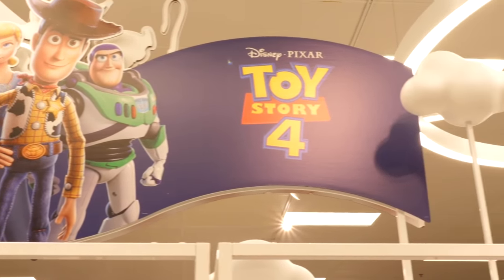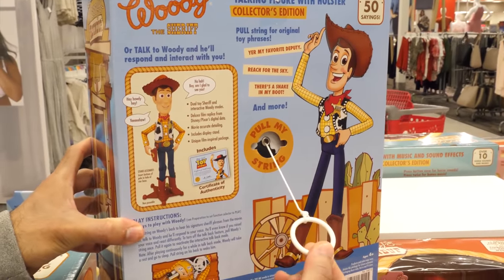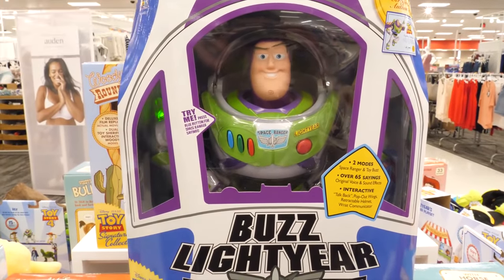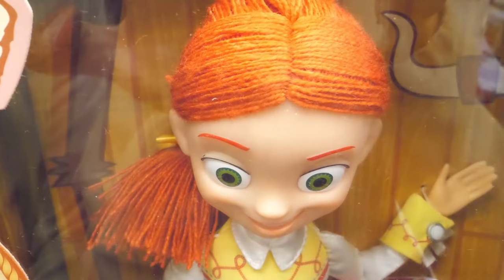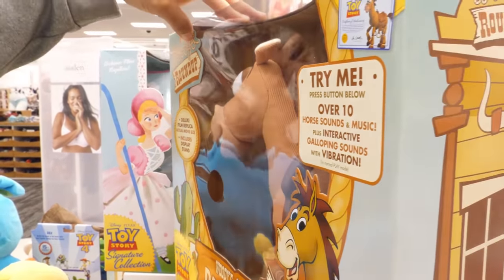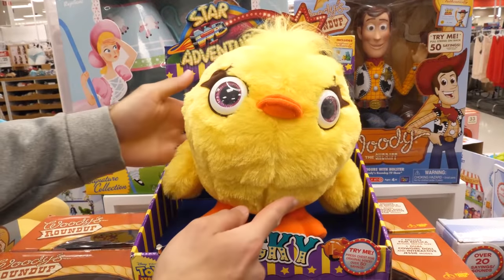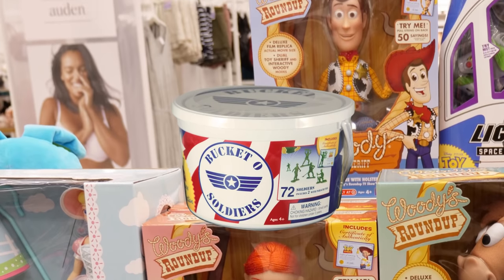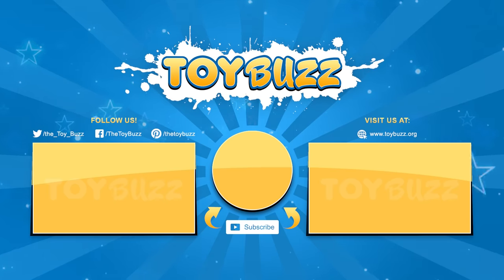Toy Story Signature Collection - TOY HUNT!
We check out the Toy Story Signature Collection. This year there are new Toy Story 4 toys in the line. Let’s check out the Toy Story 4 Signature Collection line of toys, a Target-exclusive. What’s cool? This line uses Pixar’s digital data to create movie-accurate figures perfectly scaled to the movie. Each figure includes a Certificate of Authenticity. While pricey, they’re perfect for Toy Story collectors and fans alike.
Sheriff Woody

Yeeeeehaw! Here's Sheriff Woody. Talk or whisper to him and he’ll say over 50 phrases. Standing 16-inches tall, he comes with a star-shaped stand for displaying. It wouldn't be Woody without a pull-string on his back. He comes in Woody’s Roundup box – perfect in the box or on the shelf. Yup, he's our favorite deputy.
Buzz Lightyear

Calling Buzz Lightyear! This is star command. Do you read me? With its rocket-shaped packaging, Signature Collection Buzz Lightyear looks straight out of the movie. He's got everything you could want. Locking Wrist Communicator. Pulsating laser light.  Multiphrase voice simulator. And, best of all, high pressure space wings. Press his buttons to hear over 65 space ranger phrases. He even glows in the dark! It's time to save the galaxy from the Evil Emperor Zurg.

Bo Peep & Sheep

Little Bo Peep has lost her sheep and we know where to find them. We were hoping Thinkway would add Bo Peep to the collection. With Porceline-like skin, she's in her classic outfit. At 13.5-inches, she comes with a removable bonnet and holds her staff. The packaging looks great but the lamp is not real – it’s actually a cardboard cutout. What would Bo Peep be without her sheep? She comes with 3 sheep with posable heads.

Jessie

Howdy! With reddish yarn hair braided into a ponytail and a yellow bow tie, Jessie has never looked better. Just like Woody, you can talk or whisper to her. With her stitched western cowgirl outfit, Jessie has a pull-string on the back and says 33 phrases. She sounds just like in the movie. You can display her on the horseshoe-shaped plastic stand or leave her in the cute retro box.

Bullseye

It's Woody's pal - Bullseye! Ah, isn't he as cute as a puppy? Get ready to ride like the wind with this real-life version of Bullseye. Talk to Bullseye and this 16-inch horse whines and neighs. Press the button on his back to hear 10 different sounds or press it twice to play music. Rock him back and forth to hear galloping sounds. With floppy legs and a vinyl saddle, Bullseye is ready for any adventure. Place Woody in the saddle and he can leap across giant canyons. He includes a display stand.

Bunny & Ducky
Look at how big and fluffy this 16-inch version of Bunny looks. He reminds us of those big fluffy animals you win at carnivals. Squeeze his chest to hear 50 fun phrases. Bunny and Ducky are inseparable friends. Attach Ducky’s wing tip to Bunny’s paw and voila. Press Ducky's chest for 50 different phrases. Bunny and Ducky are sold separately.

Space Aliens 3-Pack
Meet the chosen ones! Thanks to the "Claw" these Aliens have left their home at the Pizza Planet in search of friendly life forms. Each figure has a unique facial expression. We were actually surprised to see how big they are in real life. Why am I suddenly having pizza cravings?

Bucket-O-Soldiers

Now you can send the Green Army Men on a mission. Stored in a film-accurate bucket, these Green Army Men look just like Andy's. You get 72 soldiers including Sarge and 2 soldiers with working parachutes. These soldiers feature a variety of poses with weaponry. Just remember to leave no man behind - Woody's orders!

Who else is arriving in the Signature collection? We already know we’re getting Duke Caboom but hopefully Gabby Gabby and Benson will join him. You know what would be great? Re-releases of Dolly, Mr. Pricklepants, and Buttercup. What Toy Story character would you like to see in the Signature Collection?